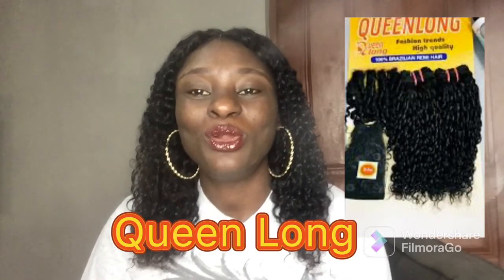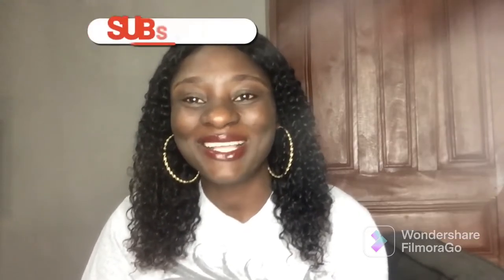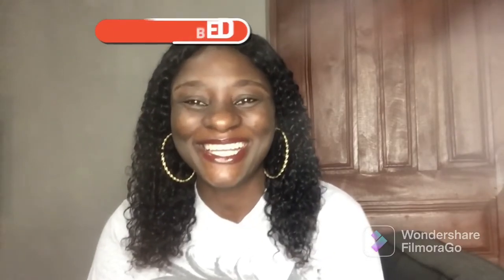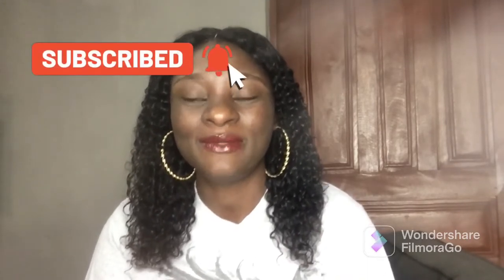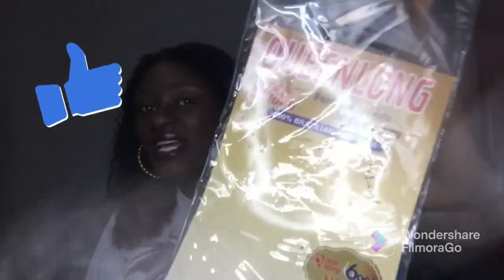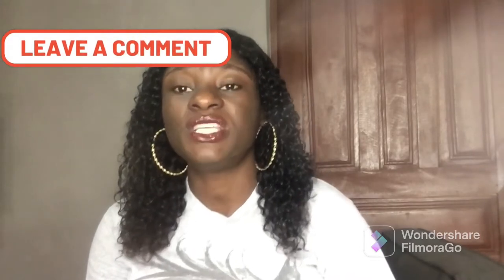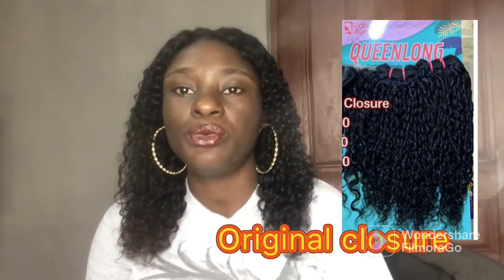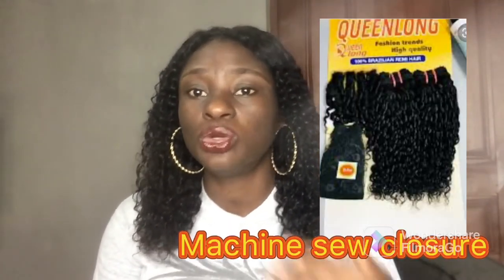Pixie curl Review|QueenLong Packet Pixie Curl Review